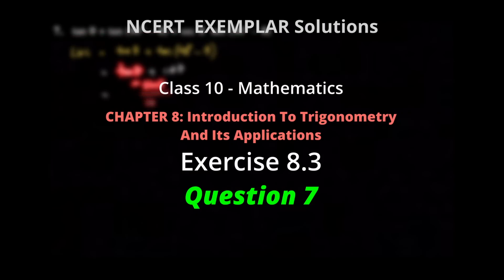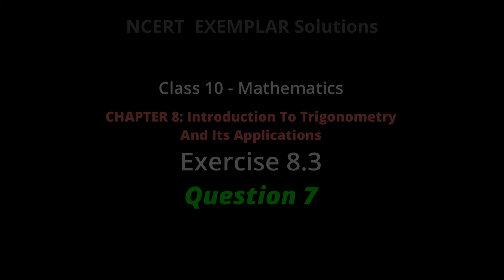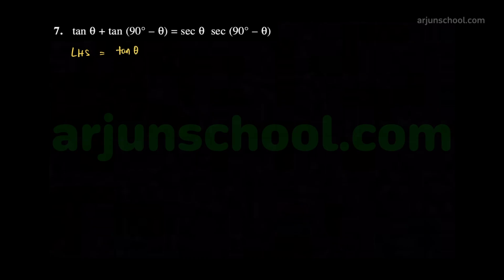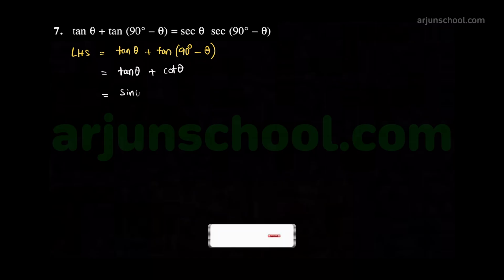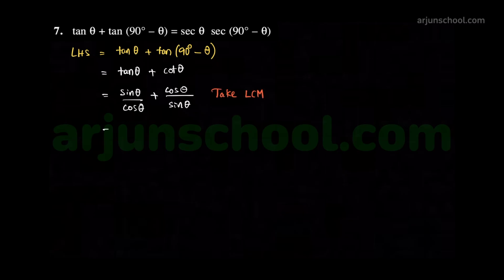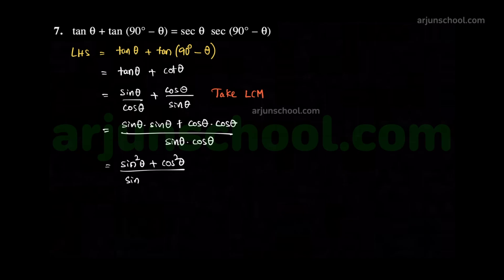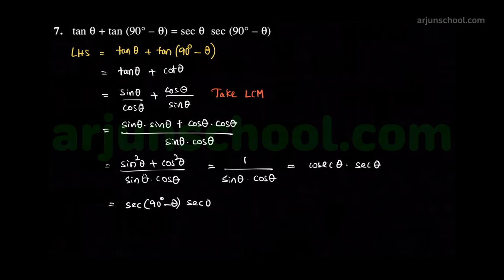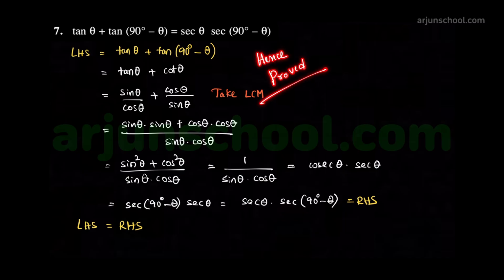Class 10 Maths Ex 8.3 Q7 (Trigonometry) NCERT Exemplar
Question 7
Prove that: tan θ + tan (90° − θ) = sec θ sec (90° − θ)

REFERENCE
Question 7 – Step by Step Solution